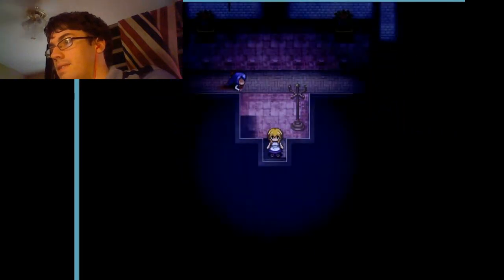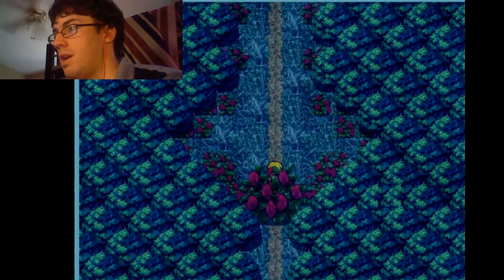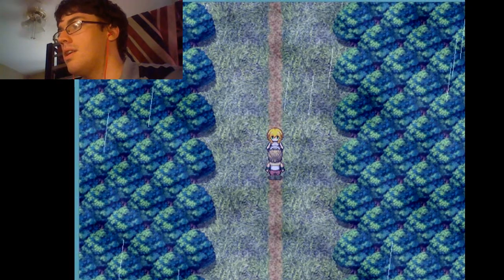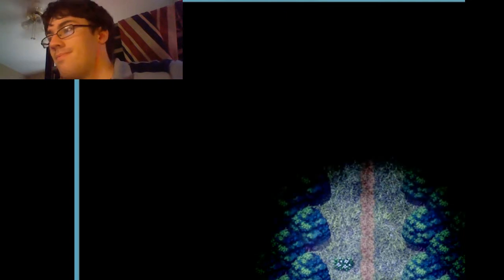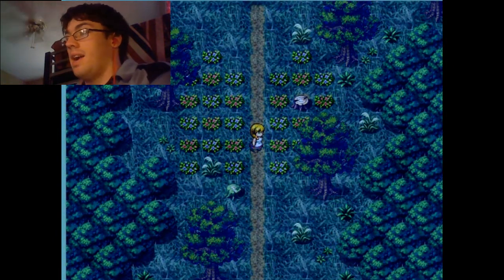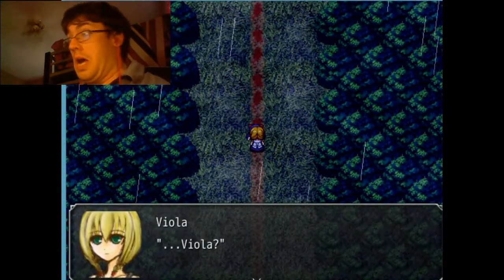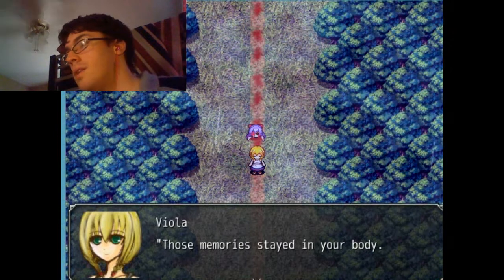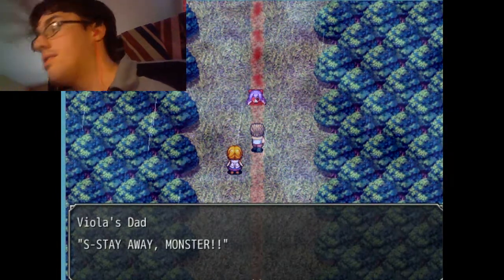Witch's House Both Endings: I Don't Know Who I Am!!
Lets play witch's house. you are viola. trapped by rose bushes. go to a witch's house you not suppose to go. it will be fun!